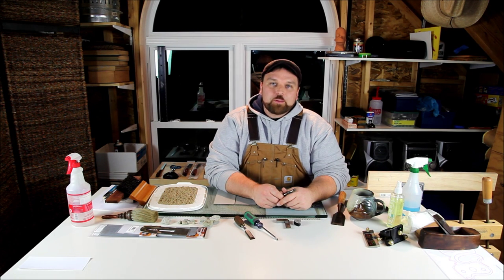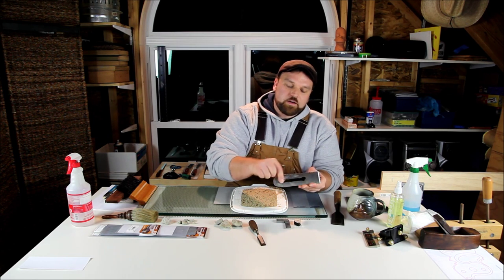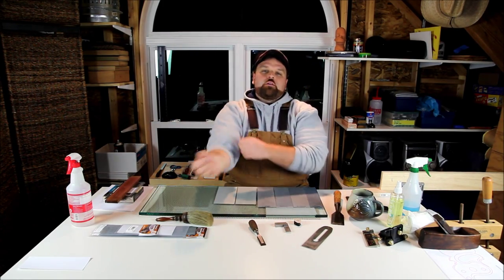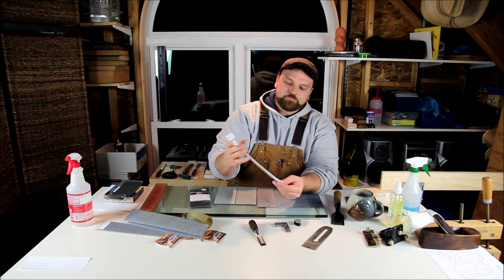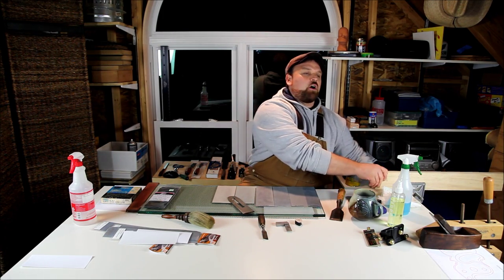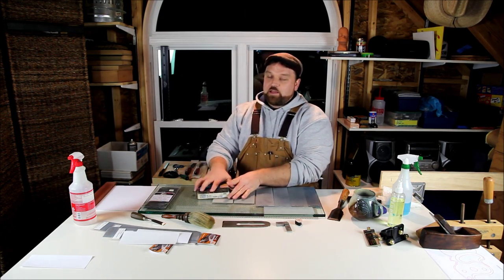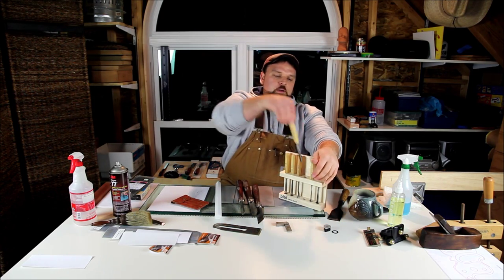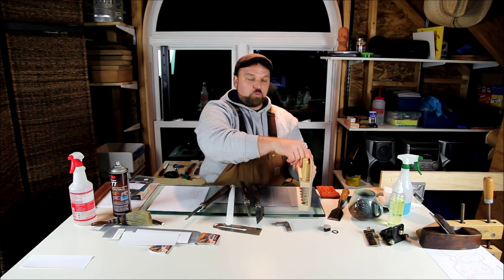Introduction to Honing Methods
for more videos, posts and information.

This video concentrates on honing metal tools.  Honing is typically the final step in the sharpening process which, unfortunately, often gets neglected.  "Introduction to Honing Methods" discusses some inexpensive ways to get razor sharp tools in just a few minutes.  I have an entire set of sharpening videos with more to come on my YouTube page and blog.